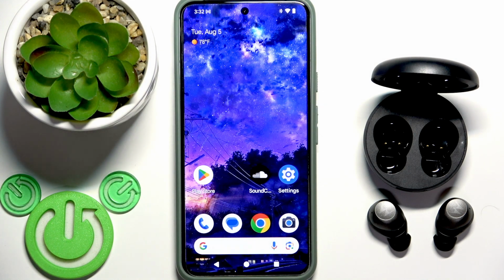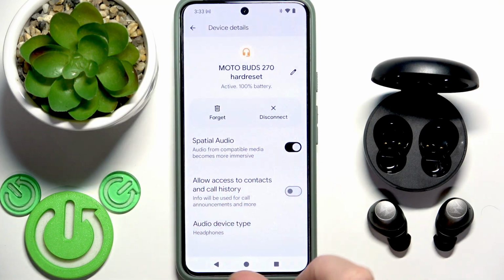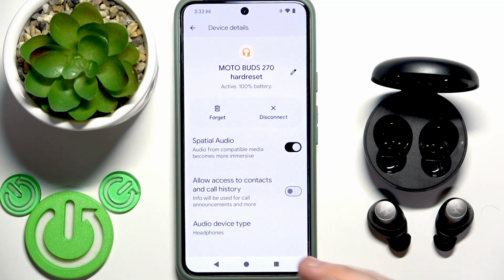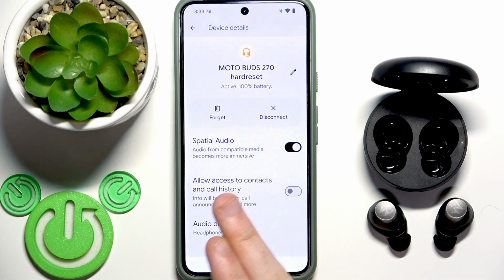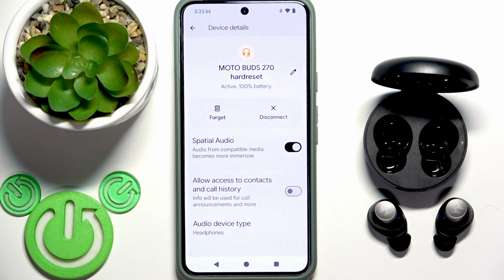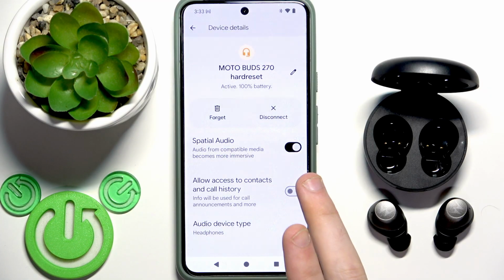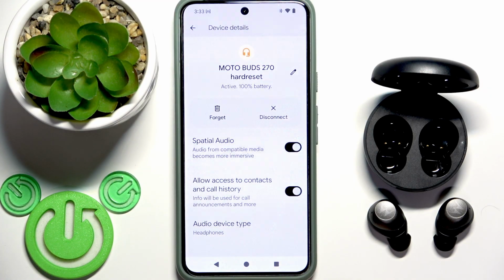MOTOROLA Moto Buds 270 – How to Allow Access to Contacts and Call History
If you want your MOTOROLA Moto Buds 270 earbuds to access your contacts and call history for features like caller ID or hands-free calling, this video will show you exactly how to enable or disable these permissions on your Android phone. We’ll walk you through the steps in your Bluetooth or connected devices settings, explain where to find the option (which may be called contact sharing, call sharing, or something similar depending on your device), and show you how to use the slider to turn access on or off. Whether you need to allow your Moto Buds 270 to sync contacts and call logs or want to manage your privacy, this guide makes it easy to control these settings for your Motorola earbuds.

How to allow contacts and call history access for MOTOROLA Moto Buds 270?
How to enable contact sharing on MOTOROLA Moto Buds 270 earbuds?
Where is the call history permission setting for MOTOROLA Moto Buds 270 on Android?

0:00 Introduction
0:10 Open Bluetooth or Connected Devices Settings
0:22 Find Moto Buds 270 in Device List
0:29 Open Device Info or Settings
0:34 Locate Contacts and Call History Access Option
0:43 Enable or Disable Access via Slider
1:04 Outro and Tips